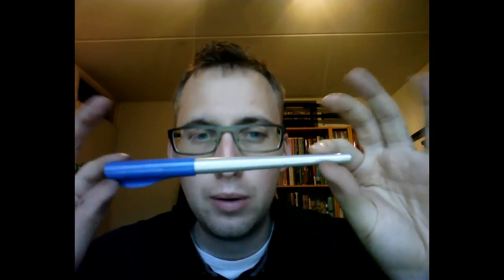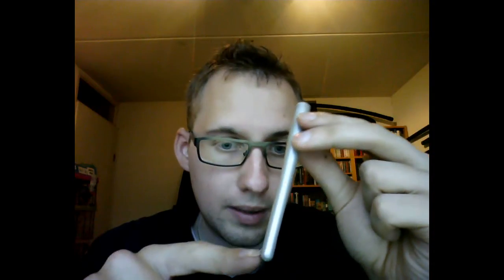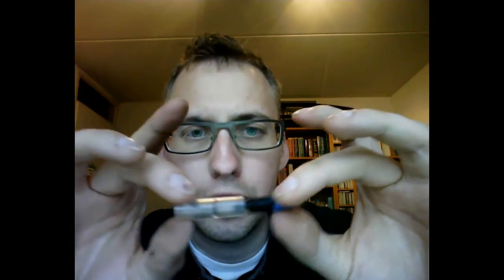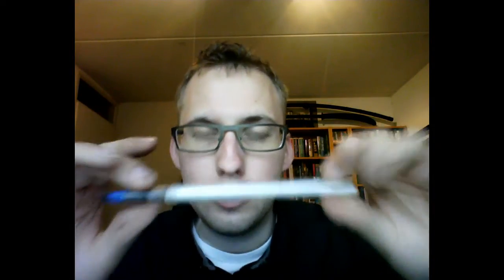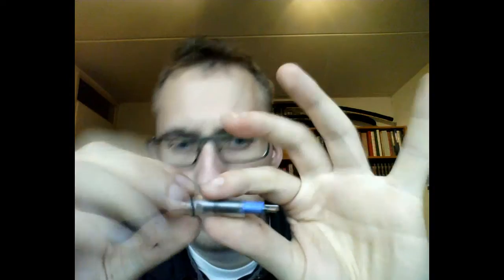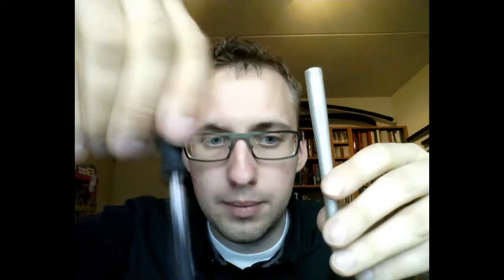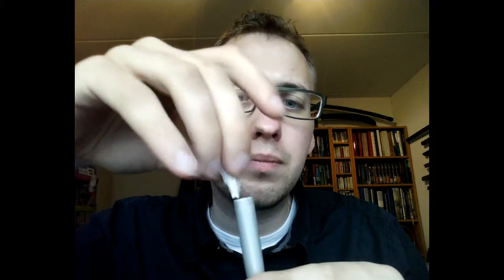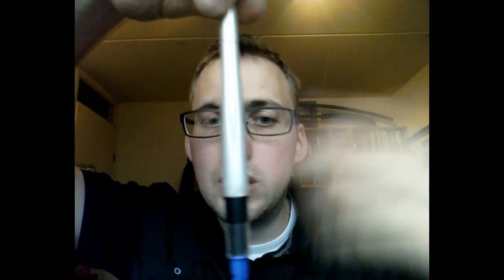Pilot Parallel (conversion to eyedropper)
In this video I show you how to convert a Pilot Parallel calligraphy pen to an eyedropper-filled pen.